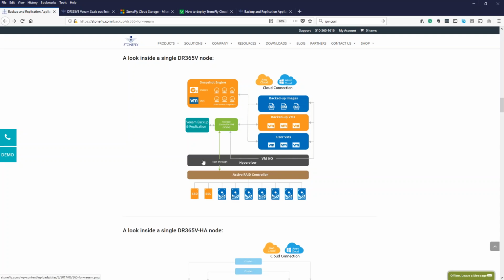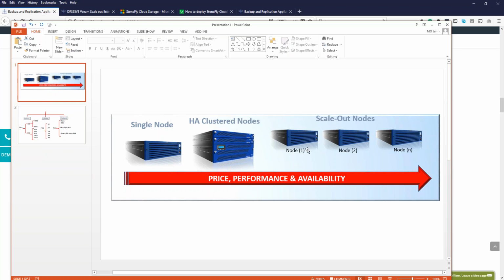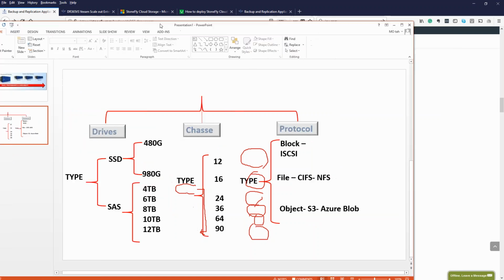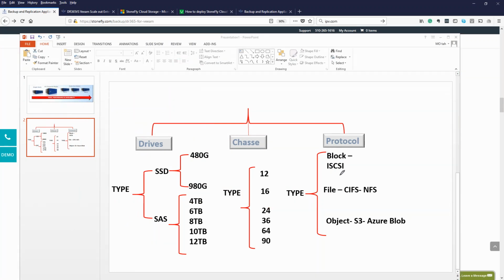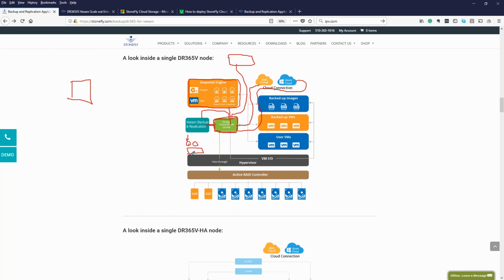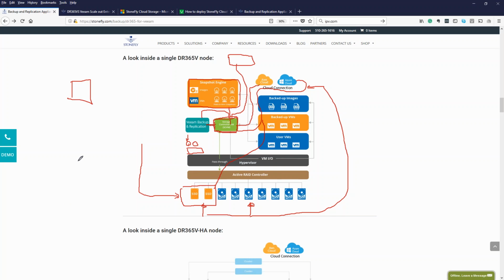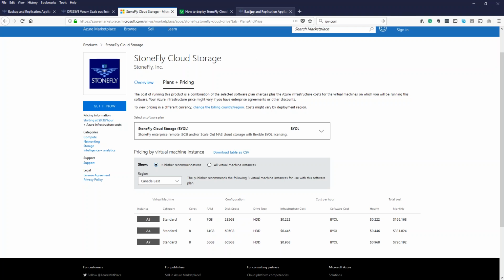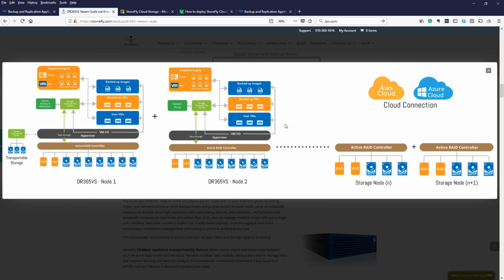StoneFly DR365V, DR365VS and DR365V-HA Backup and Replication Appliances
This webinar/video describes technical Information of the StoneFly Backup appliances. DR365V ( with Veeam Backup Engine), DR365 Veeam Scale-Out and DR365V High-Availability nodes are discussed.